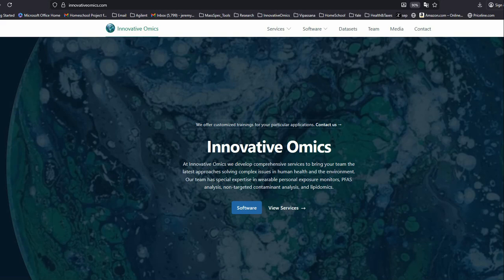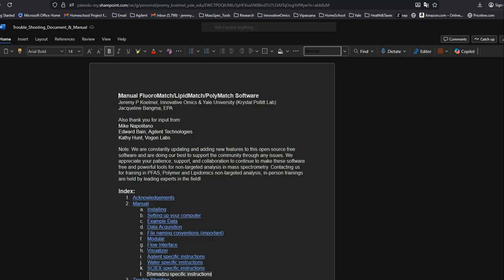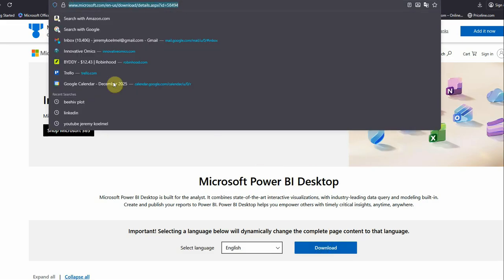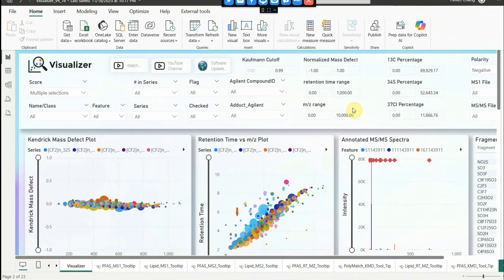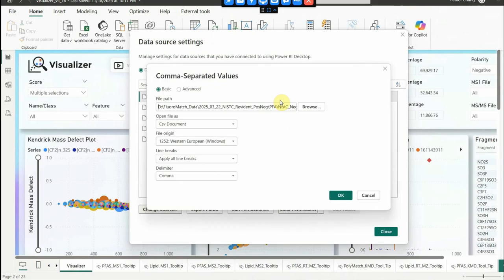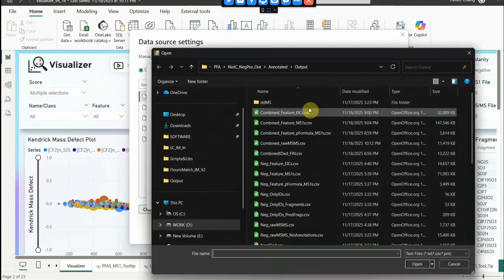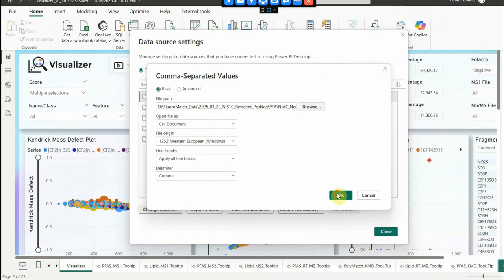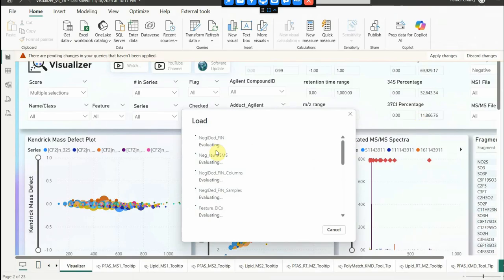Uploading FluoroMatch 5.66+ results into FluoroMatch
In this tutorial, we will discuss how to import files generated by FluoroMatch 5.66+ into the Visualizer,